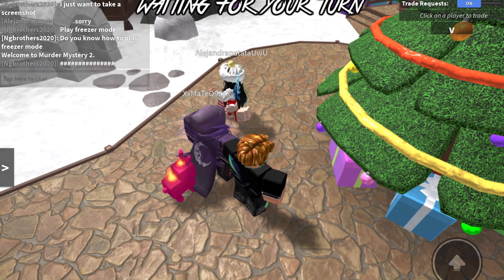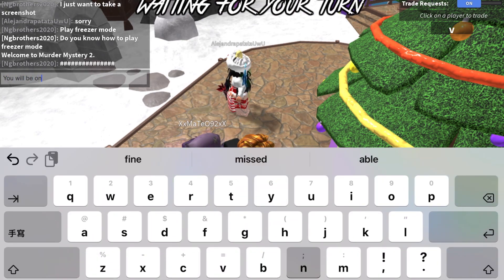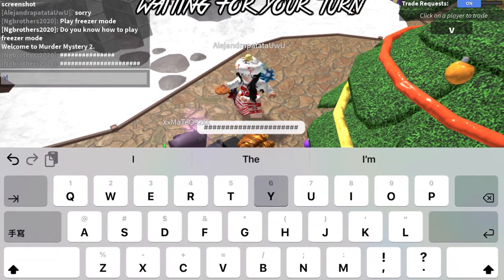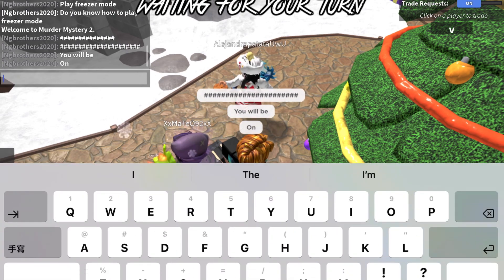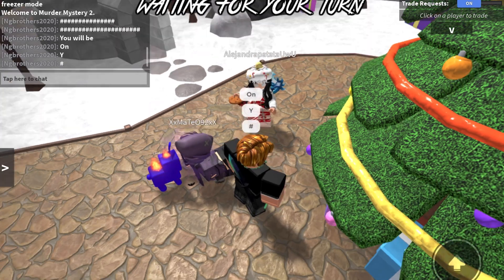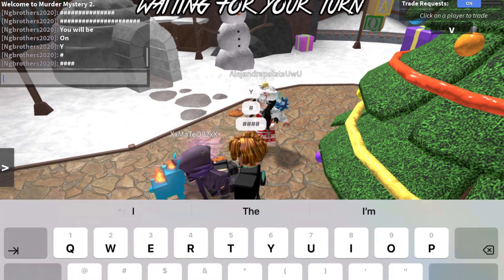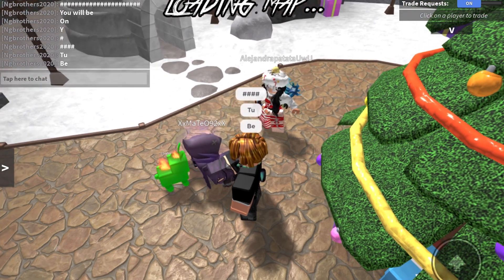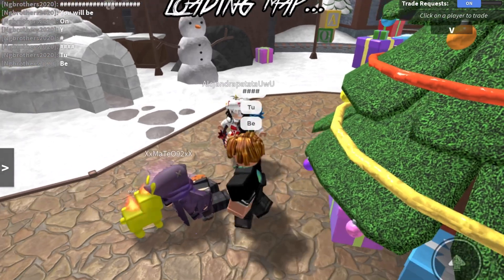1v1 with Pro and Special Present in Murderer Mystery 2 Christmas Event!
Continue playing Murder Mystery 2 and enjoying the new Christmas Event! I spent my day grinding and 1v1 with others and found a red present!